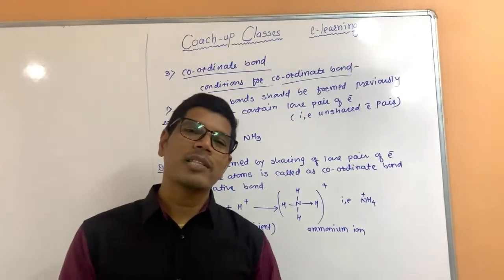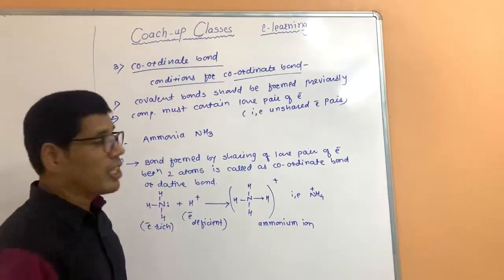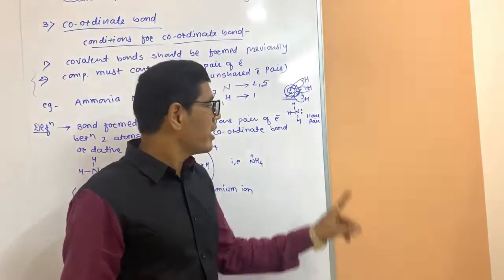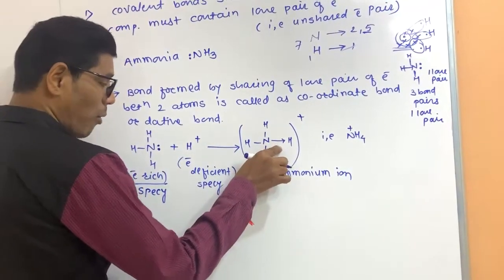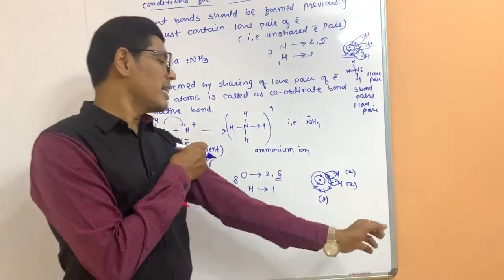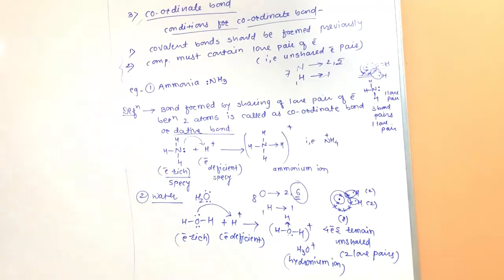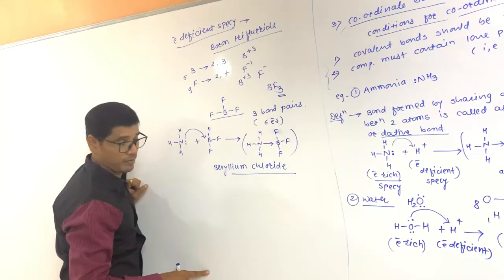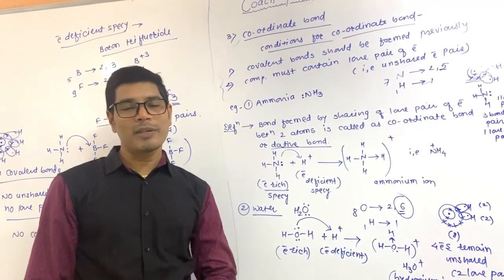Basic Concept 8